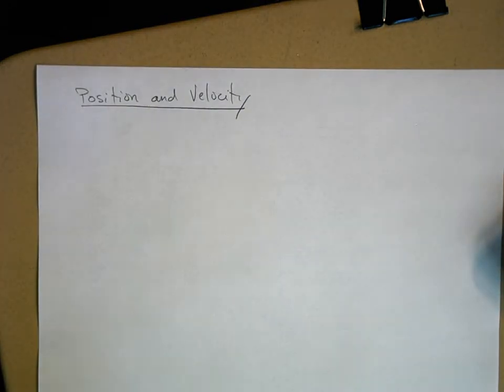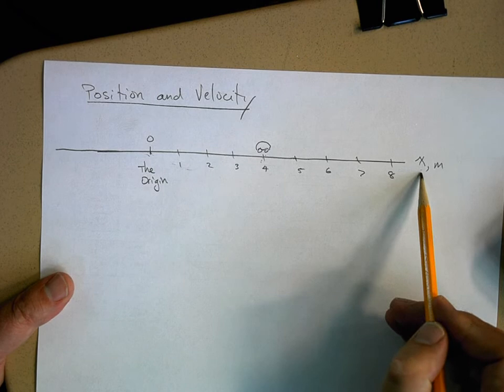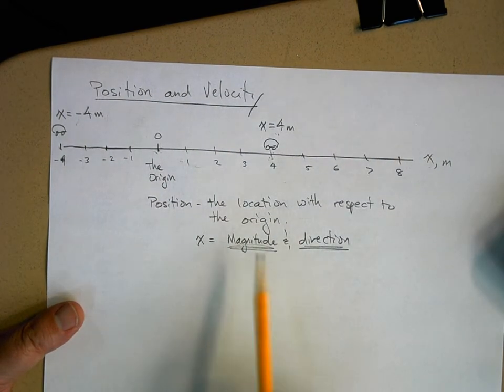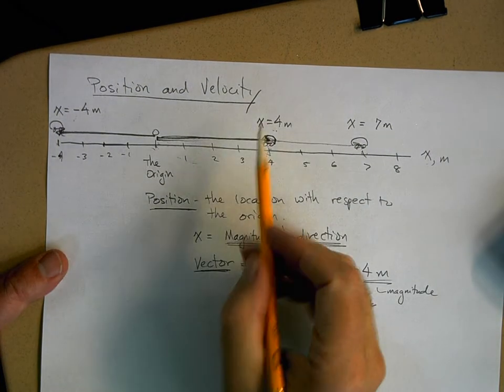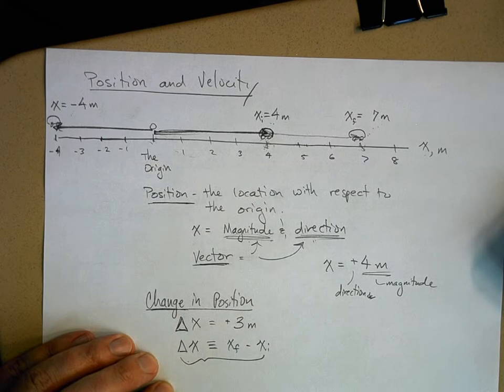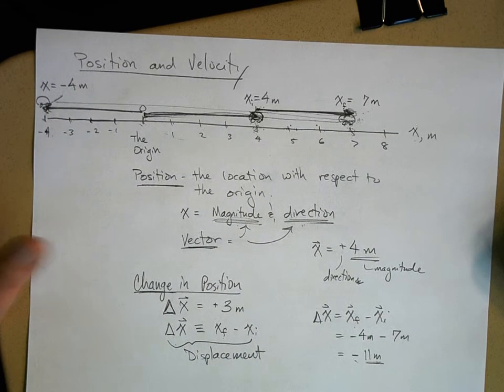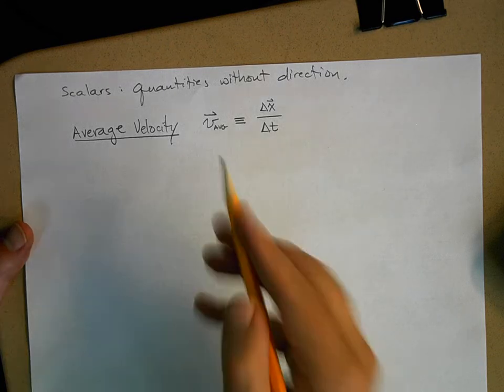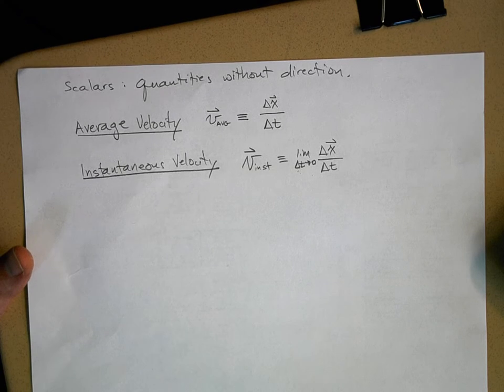APP 1 Position and Velocity